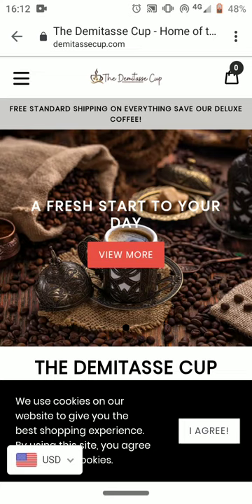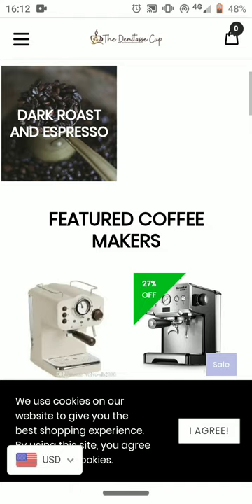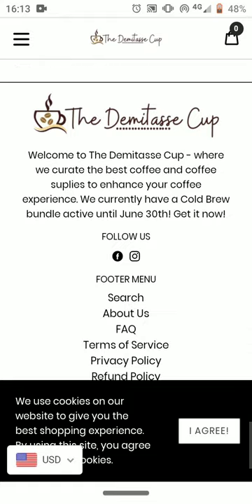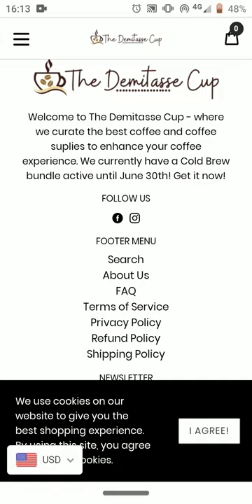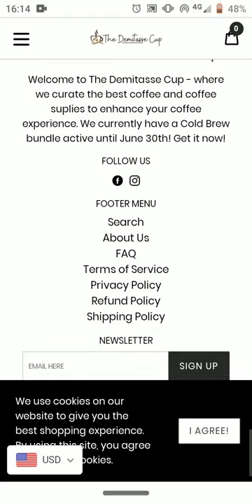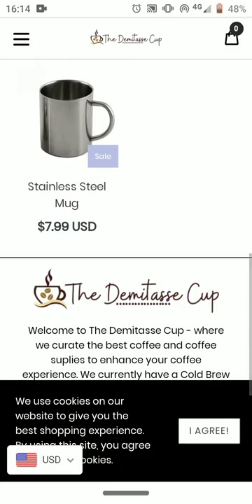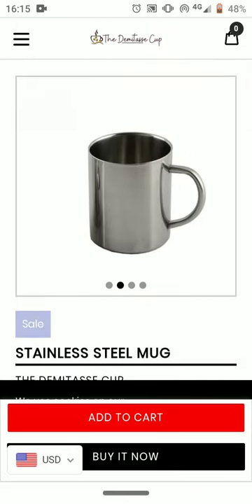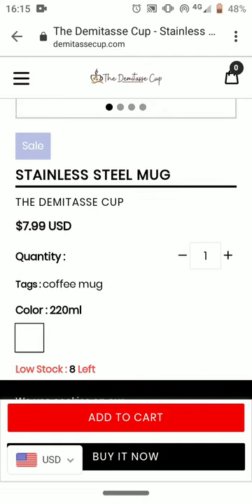Demitasse Coffee Audit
Learn how to run an insanely profitable Shopify store. Over 200 in-depth videos by Shopify Expert will guide you from A to Z of selling online.